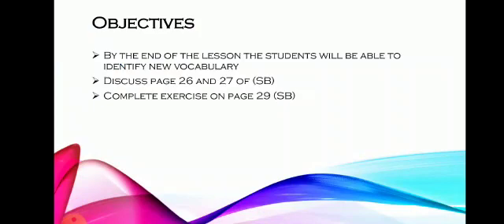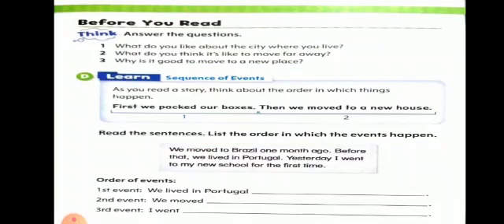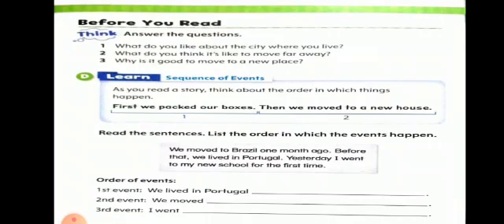Why do people move to new places?